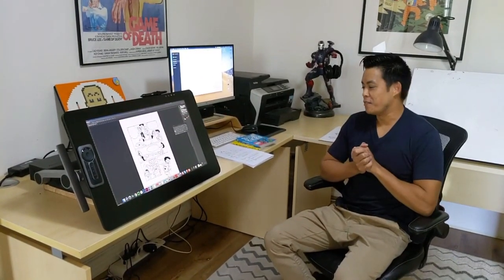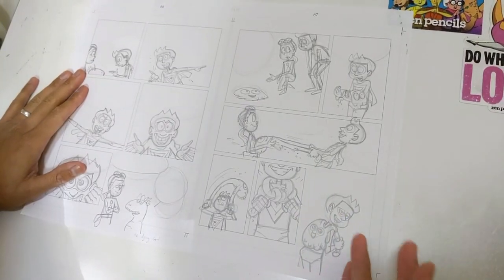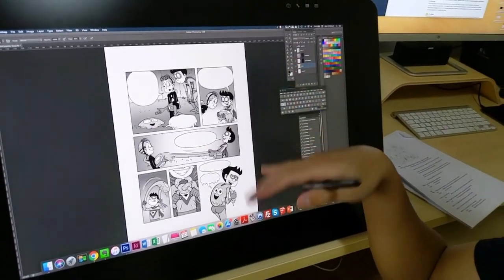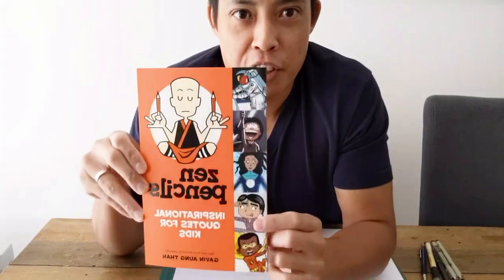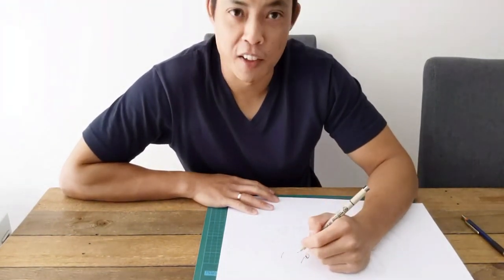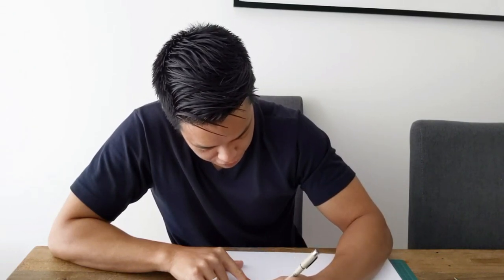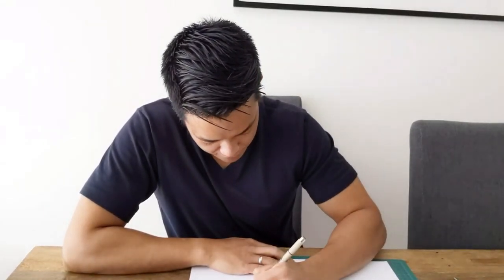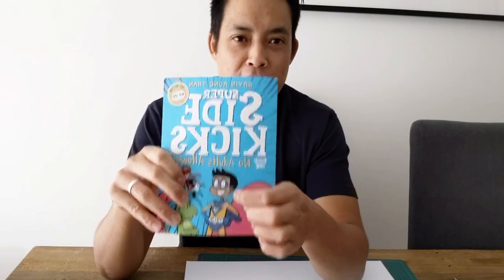Home Club 6 Gavin Aung Than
Cartoonist, of Zen Pencils fame, Gavin Aung Than, shows us into his studio and the work he has been creating recently with his Super Sidekicks series.